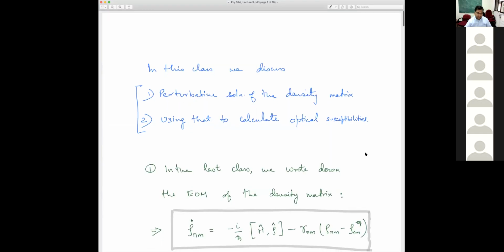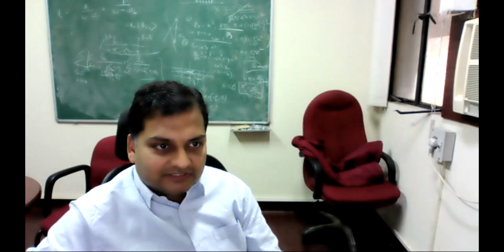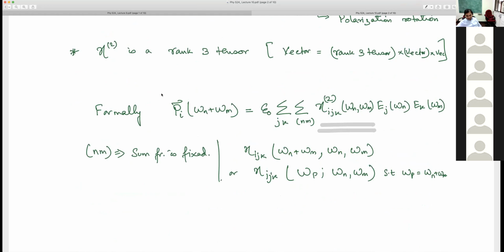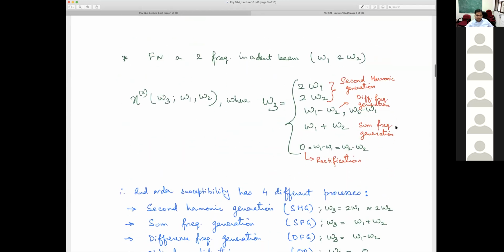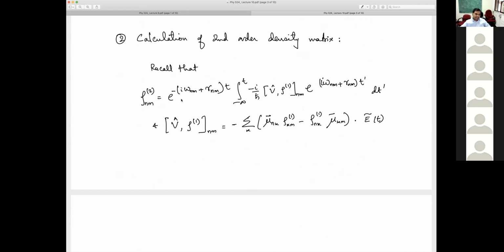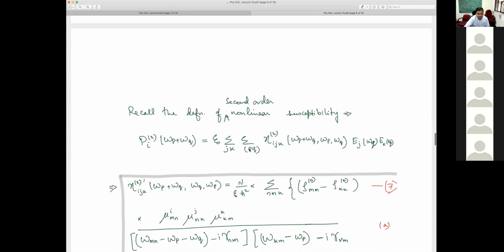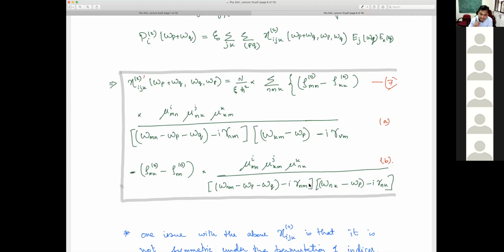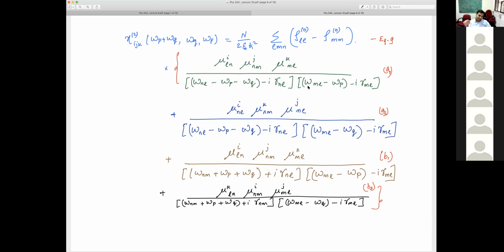Optical physics of Atoms and Molecules: Lecture 10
1) The perturbative solution of the density matrix up to second order
2) Calculate the nonlinear polarization and susceptibility up to second order in the applied optical electric field.